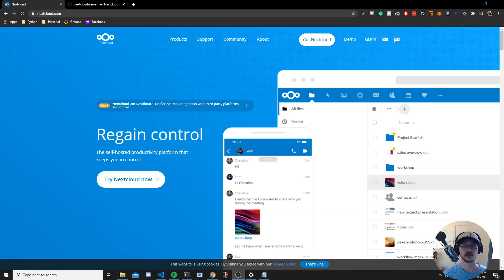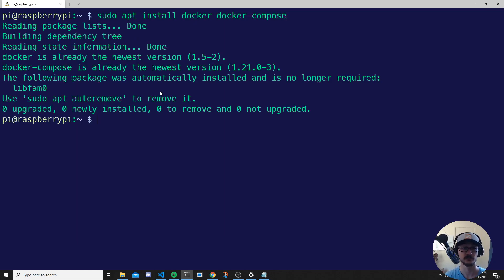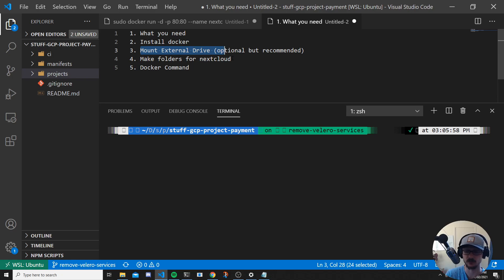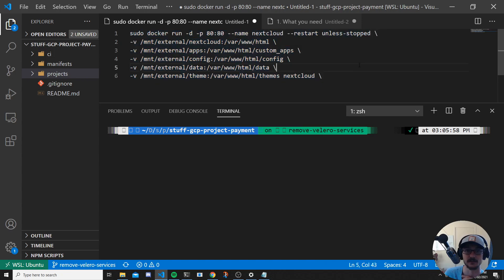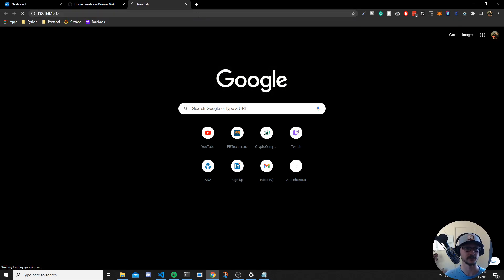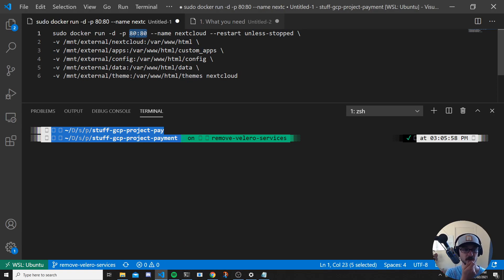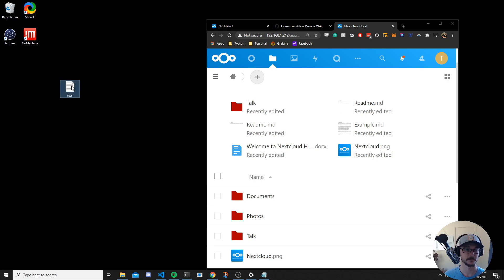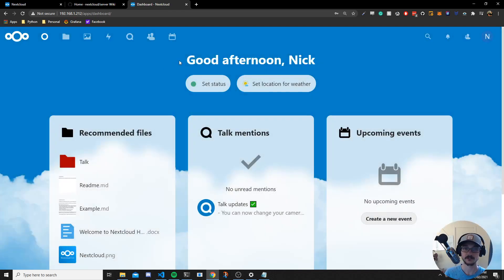Install Nextcloud on a RaspberryPi With Docker! Easy 5 Steps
Hello! Welcome to another video, in this video I show you how to install NextCloud on your RaspberryPi within 5 steps!

Docker command

 sudo docker run -d -p 80:80 --name nextcloud --restart unless-stopped \
-v /mnt/external/nextcloud:/var/www/html \
-v /mnt/external/apps:/var/www/html/custom_apps \
-v /mnt/external/config:/var/www/html/config \
-v /mnt/external/data:/var/www/html/data \
-v /mnt/external/theme:/var/www/html/themes nextcloud